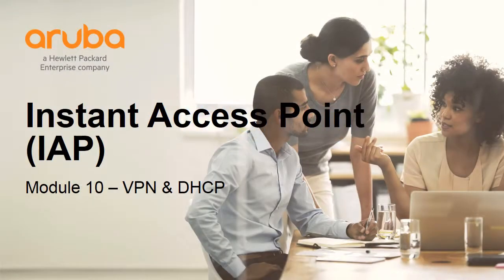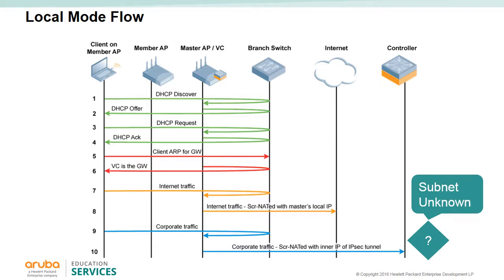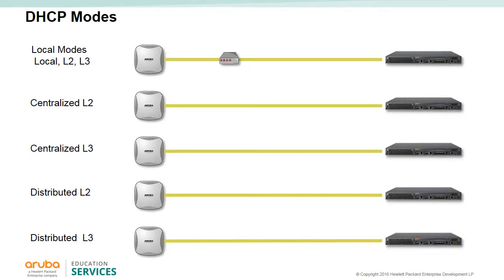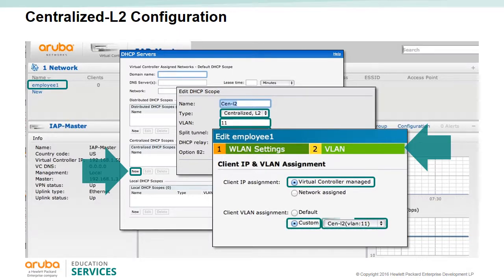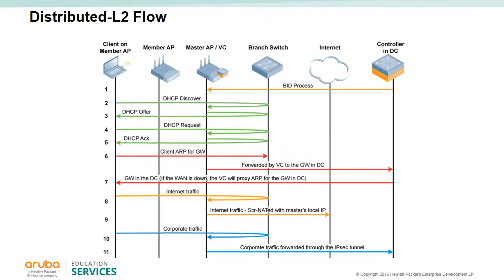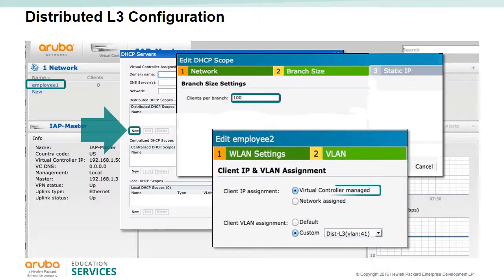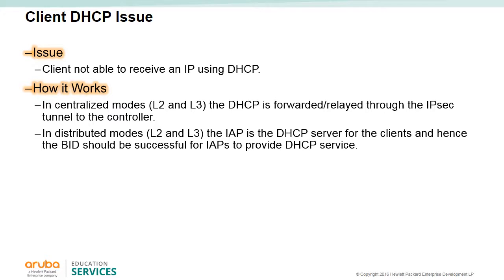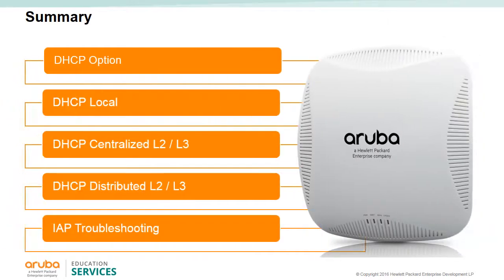10. Instant AP DHCP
This video gives you a basic explanation of DHCP options including DHCP Local, DHCP Centralized (L2/ L3), and DHCP Distributed (L2/ L3) configurations, IAP troubleshooting.
It’s highly recommended to watch all previous video’s, in order to get  a complete & brief idea about the subject.